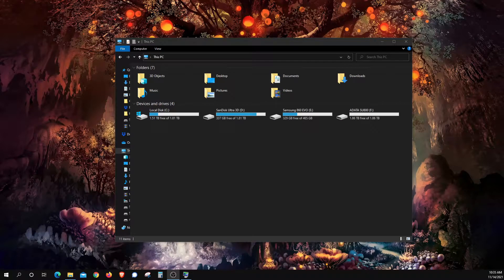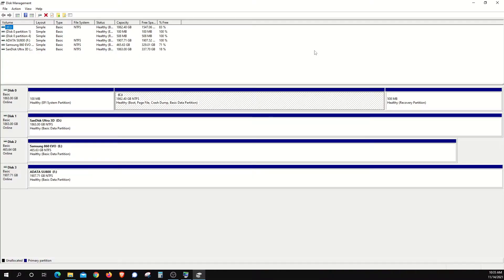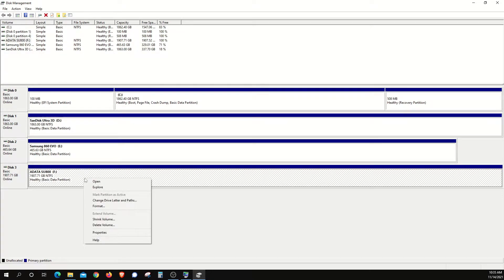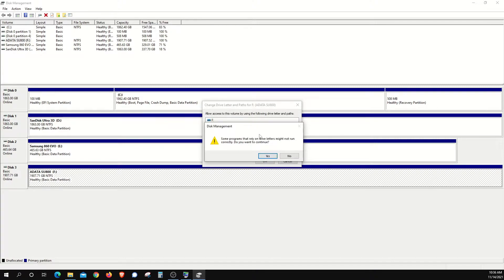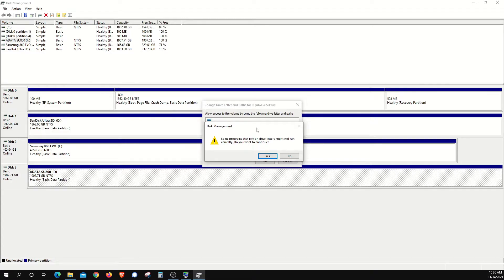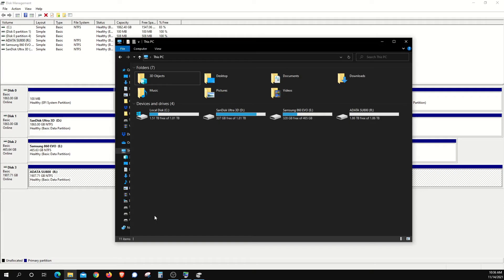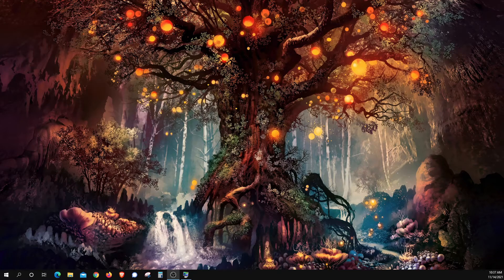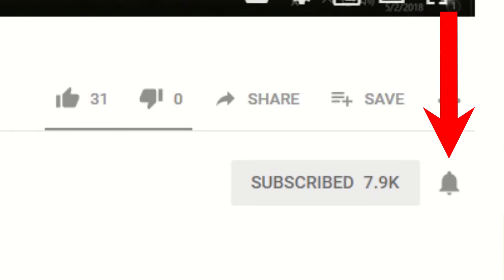How To Change A Drive Letter In Windows | A Quick & Easy Guide | For SSD Or HDD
This tutorial will walk you through how to change the drive letter for any SSD or hard drive display in File Explorer, or Windows in general. This works for Windows 10, Windows 8 and Windows 7.